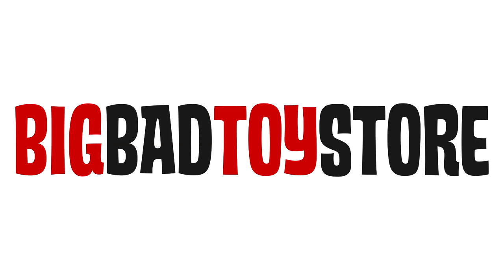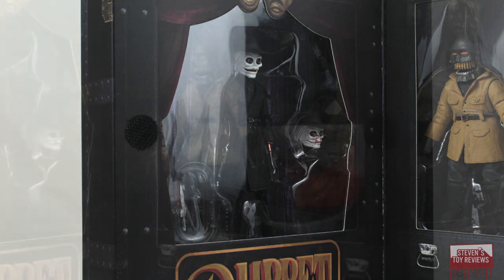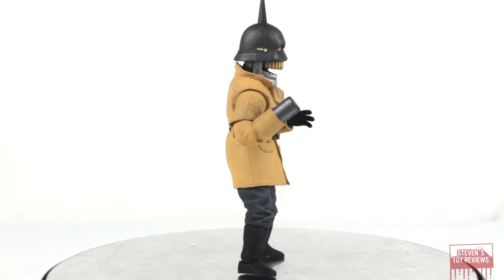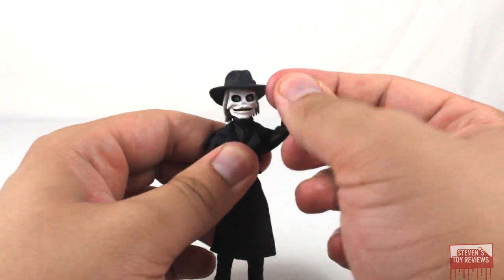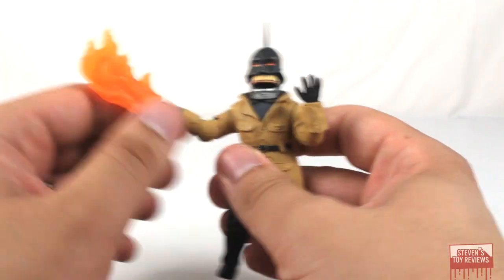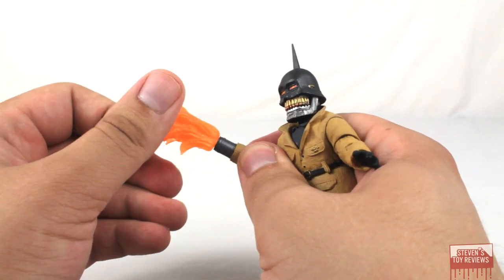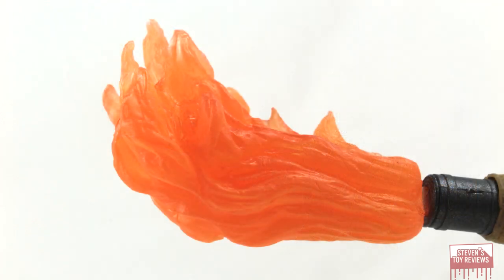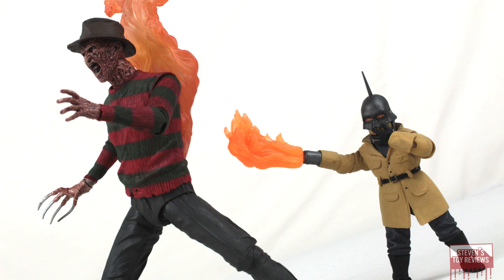NECA Puppet Master Ultimate Blade and Torch Set Review